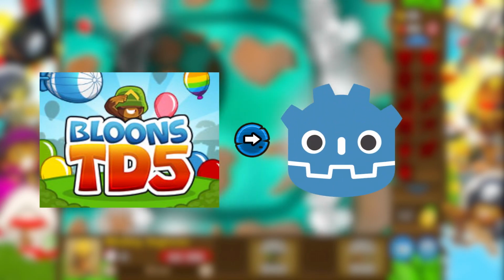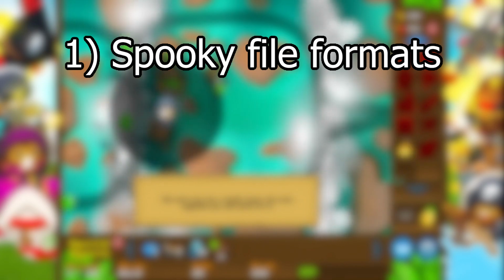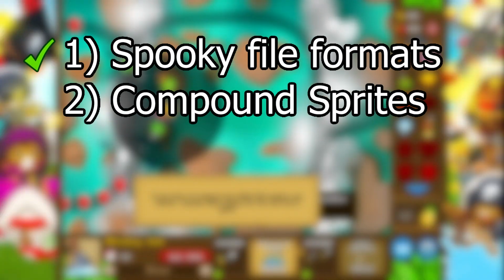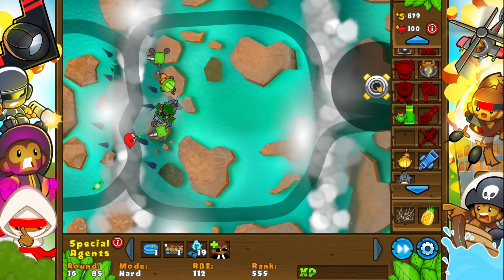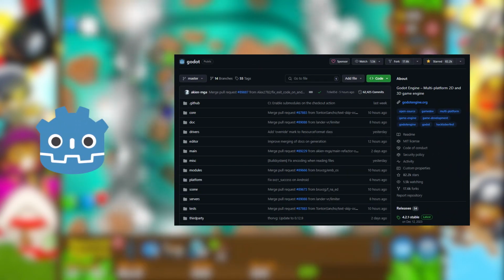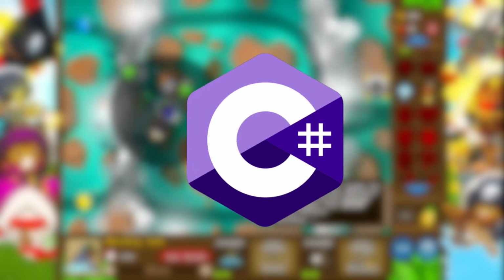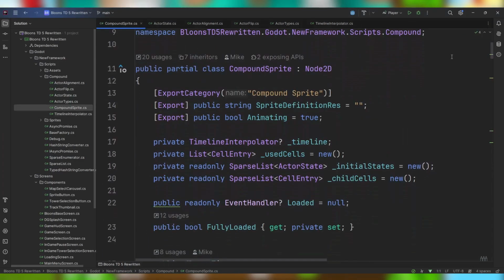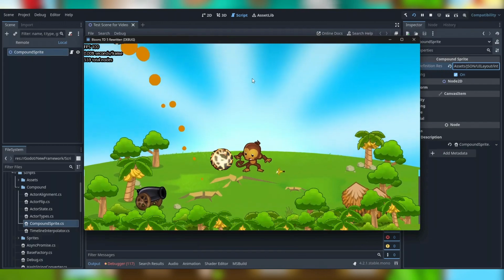So I started rewriting Bloons TD 5 using Godot... (Part 1)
In this video I discuss my progress in rewriting Bloons TD 5 using the Godot game engine. To be clear, the background footage is a normal unmodified copy of Bloons TD 5 and not this project.